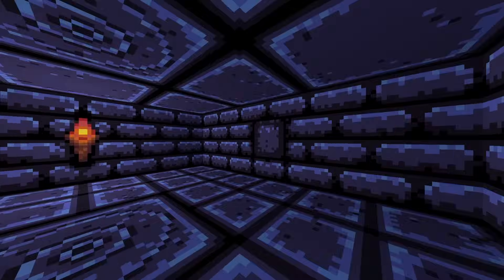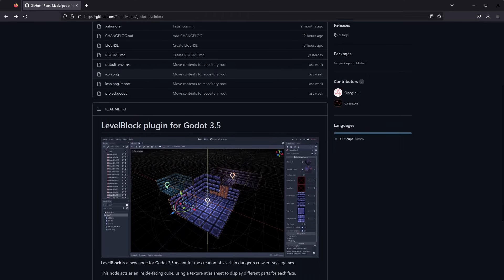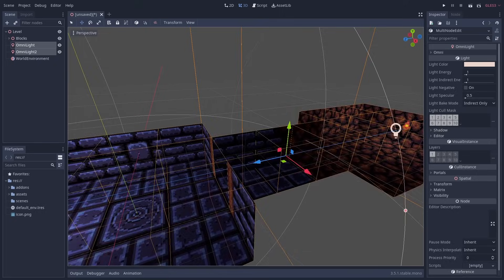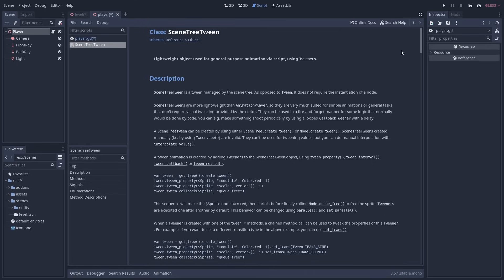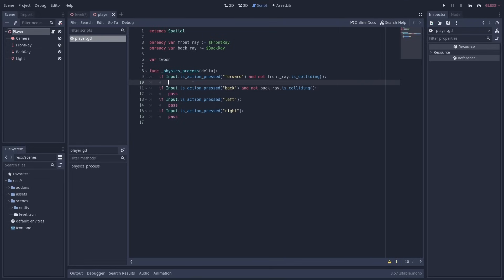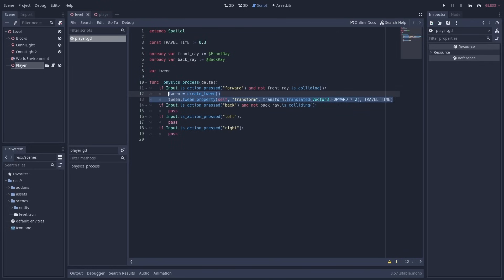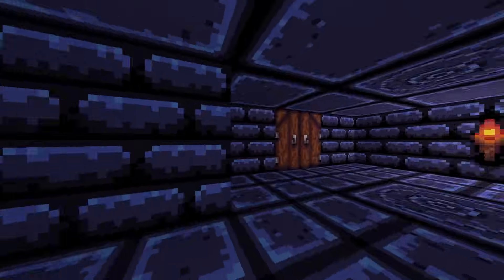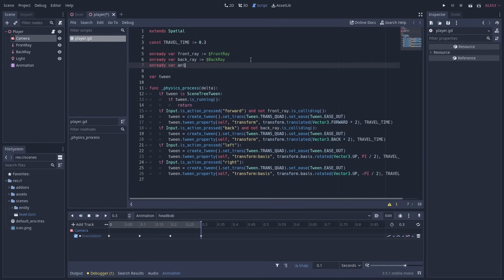Dungeon Crawler Movement in Godot 3.5 (+ Free Plugin!)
The texture is included in the addon folder of the Godot 4 version.

In Godot 3.5, it's easy to create grid-based movement using tweens. This tutorial shows you how to make movement for a 3D dungeon crawler -style game. We are also releasing a free plugin for Godot 3.5 alongside this tutorial, which is used to make the level for the tutorial.

Chapters:
00:00 Intro
00:21 LevelBlock Plugin
01:26 Creating the Level
02:11 Creating the Player
06:43 Finishing Touches
07:13 Conclusion